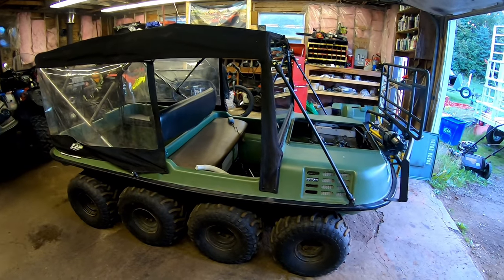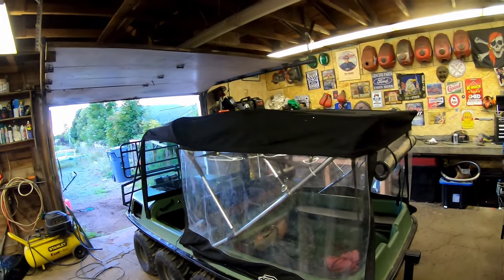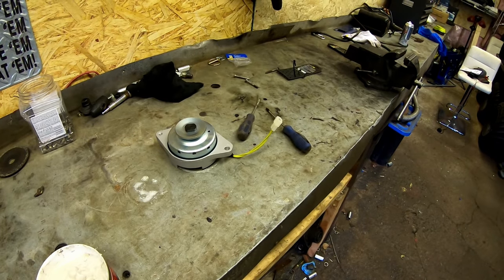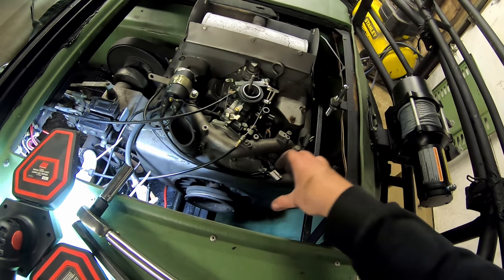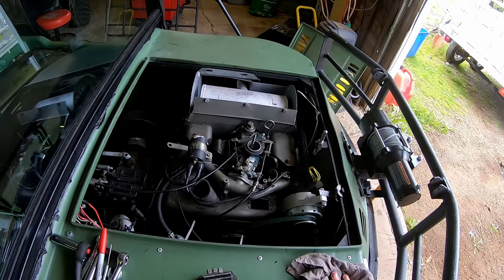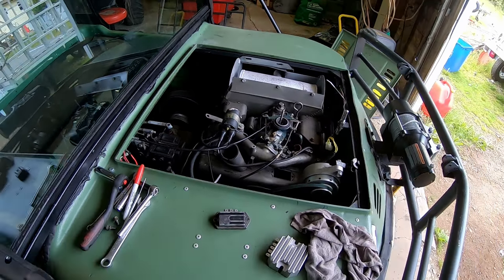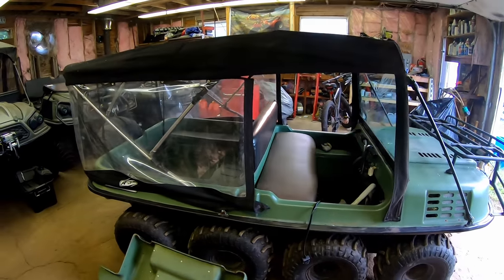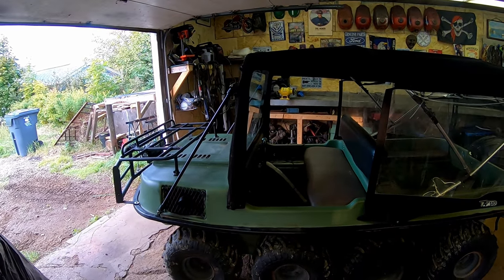Argo Bogmaster Build Episode 3: Alternator, Canopy, Tidying up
Part 3